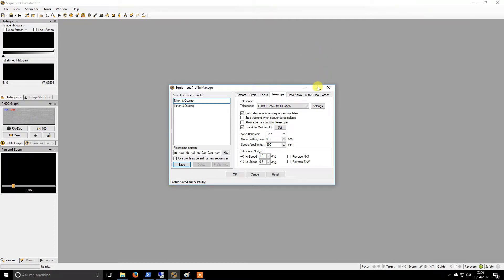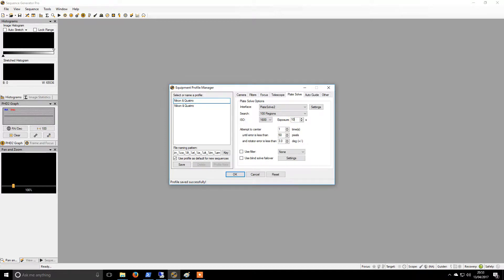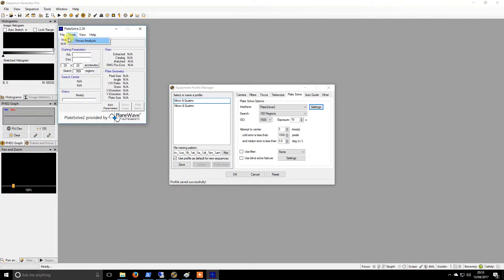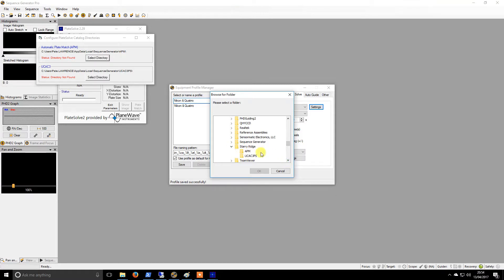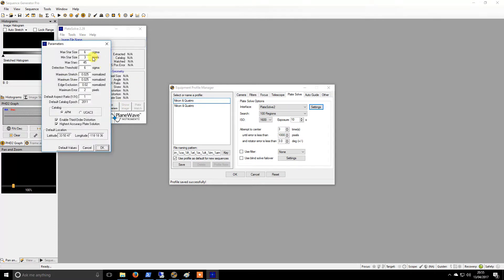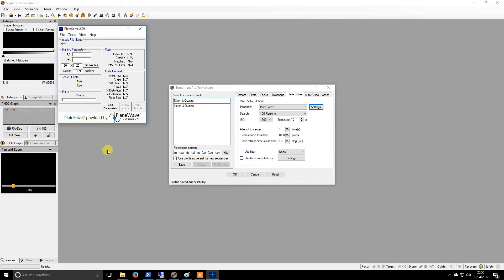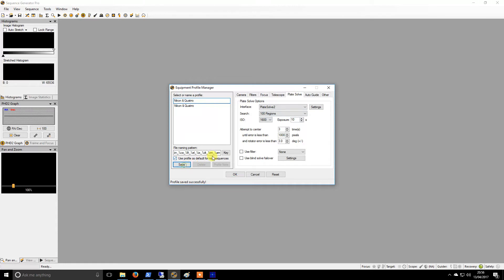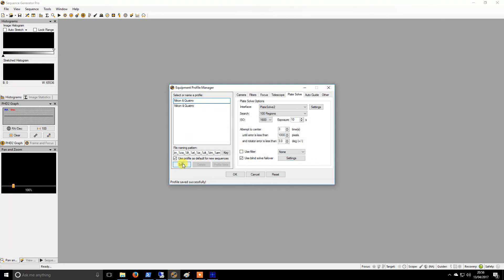How to: SG Pro Configuration Pt 5 [Equipment Profile: Plate Solve]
A video showing configuration of the following areas of Sequence Generator Pro:

- Equipment Profile Manager
     + Plate Solve